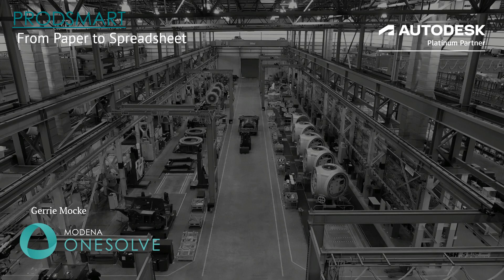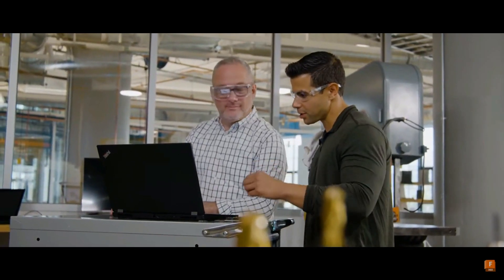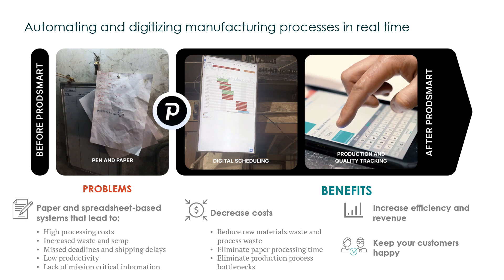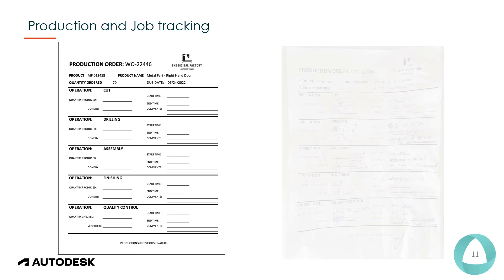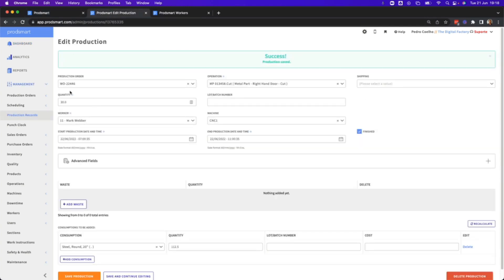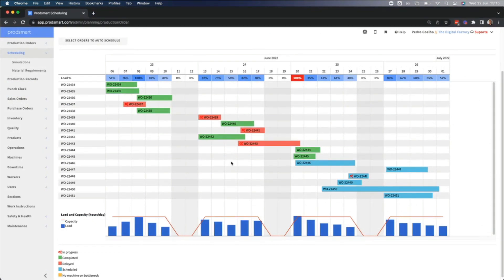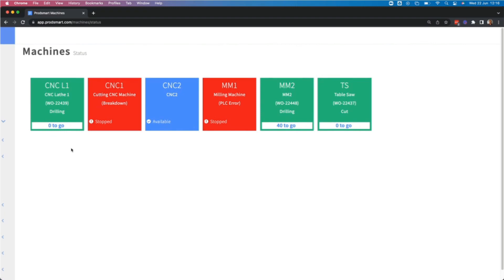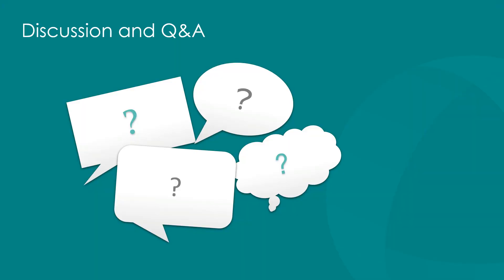Prodsmart - from paper and spreadsheet